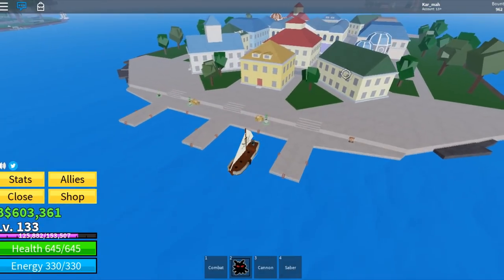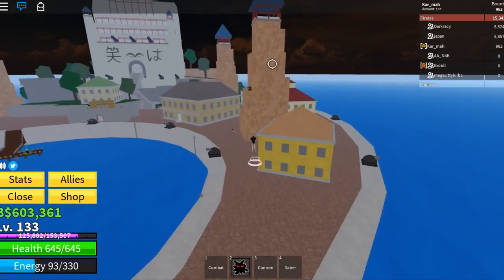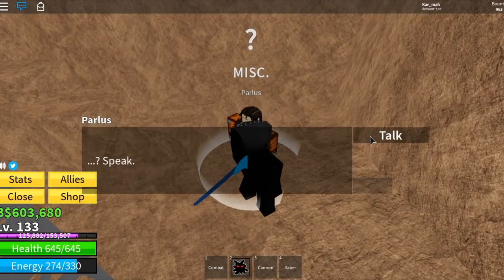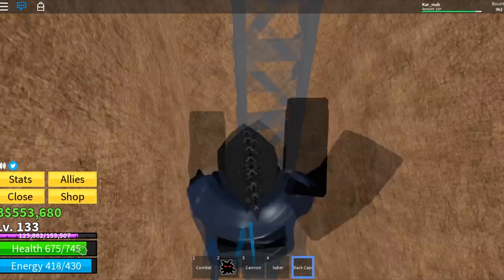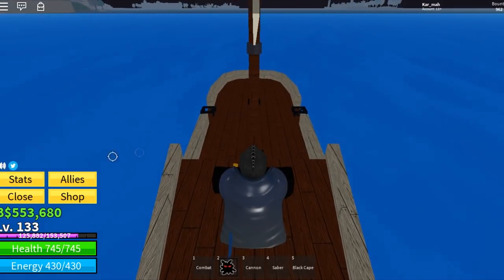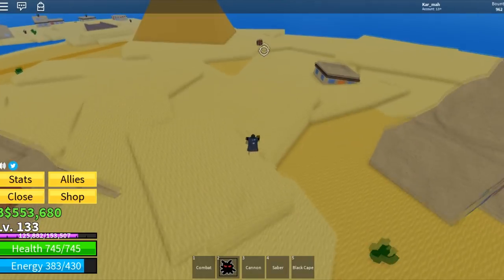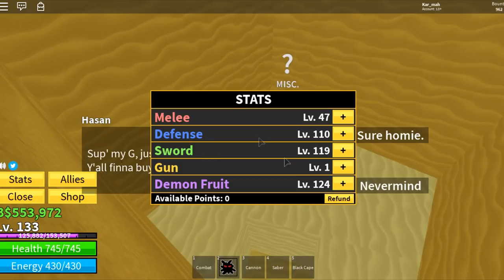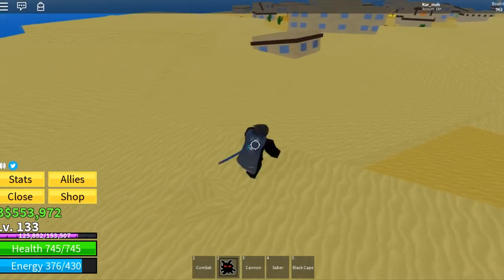SECRET ACCESSORIES SELLERS! | Blox Piece | ROBLOX